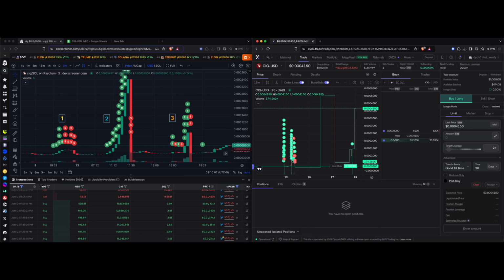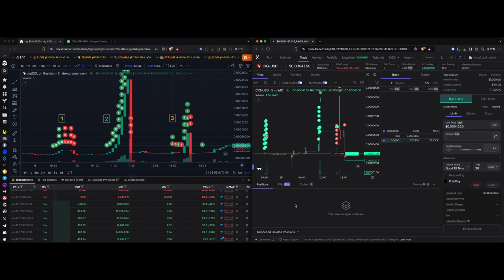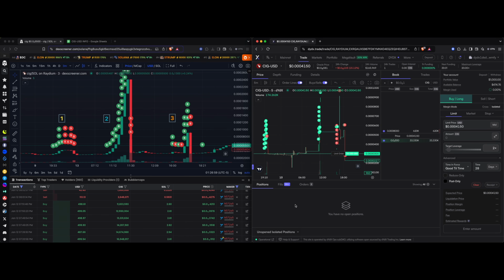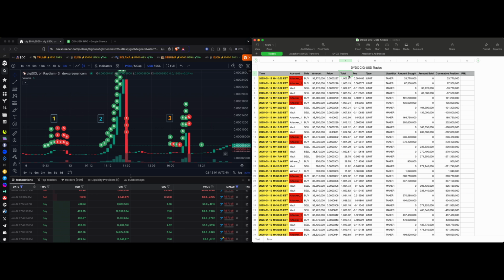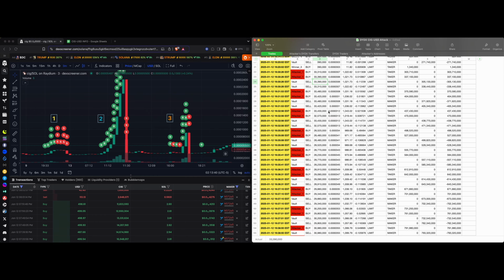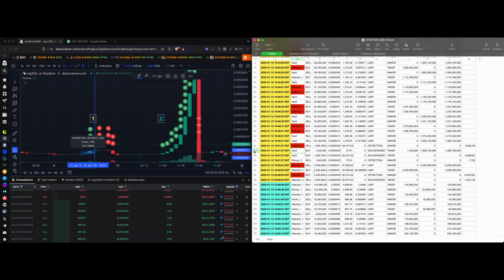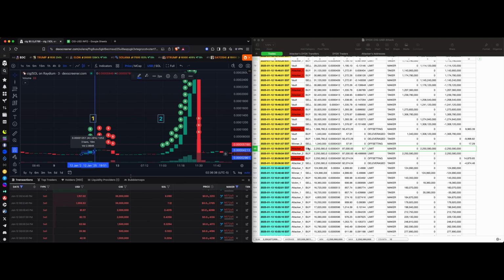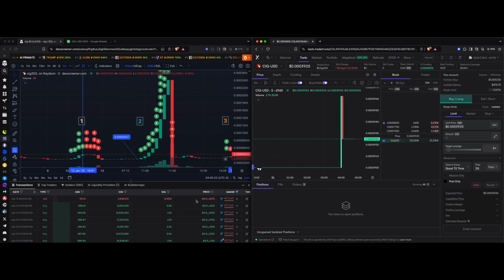DYDX CIG-USD Attack Explained: How the Attacker Profited from a Pump-and-Dump (Part 1)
In part one of this series, we break down the recent attack on the CIG-USD market on DYDX. Learn how the attacker orchestrated a pump-and-dump scheme on this newly launched market and profited from the exploit.